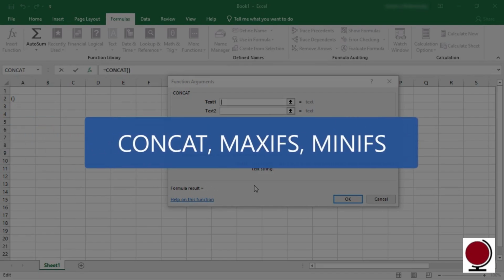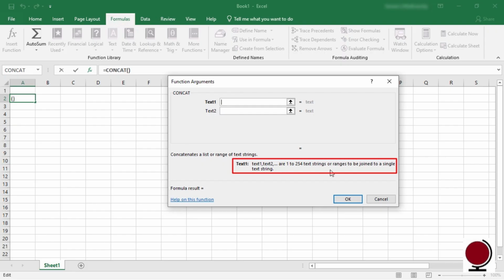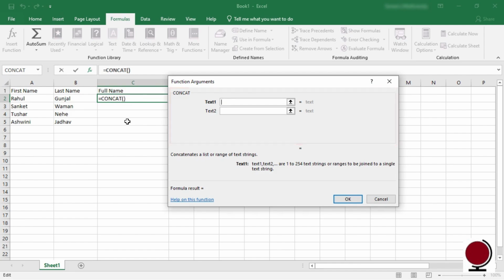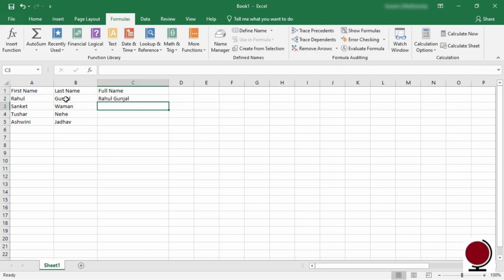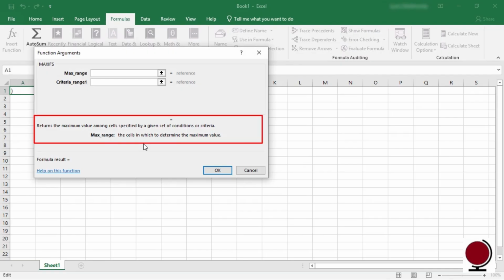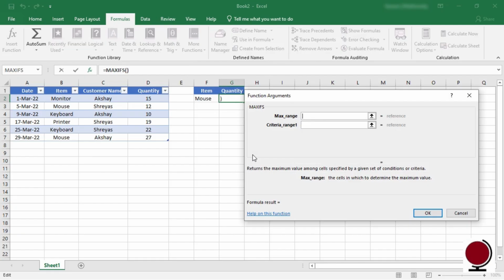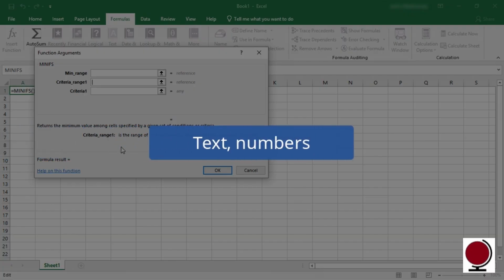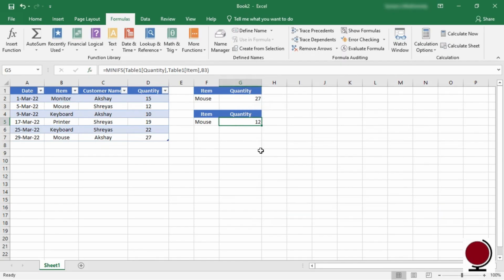MS Excel-Formulas Tab-Using CONCAT, MAXIFS, MINIFS FUNTIONS in English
MS Excel – Formulas Tab | Using CONCAT, MAXIFS & MINIFS Functions | English Tutorial

In this video, you will learn how to use important Excel functions from the Formulas Tab, including CONCAT, MAXIFS, and MINIFS. These functions are very useful for text handling and conditional calculations in real-world Excel work.

In this tutorial, you will learn:
👉 What is the Formulas Tab in MS Excel
👉 How to use the CONCAT function to join text
👉 Difference between CONCAT and CONCATENATE
👉 How to use MAXIFS with conditions
👉 How to use MINIFS with conditions
👉 Practical examples of each function

This video is very helpful for Beginners, Students, Office Users, and Data Analysis learners.

If you want to learn MS Excel step by step in simple English, this video is perfect for you.